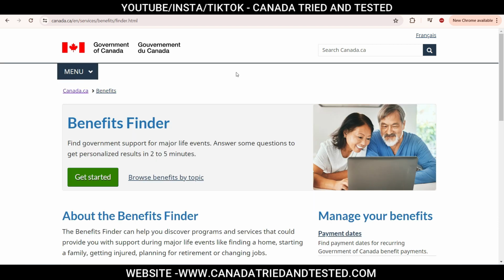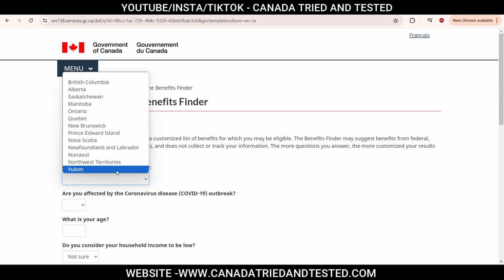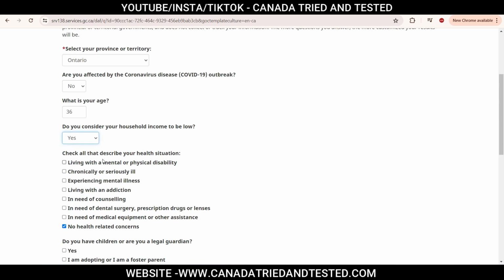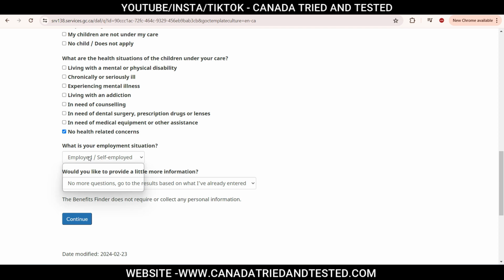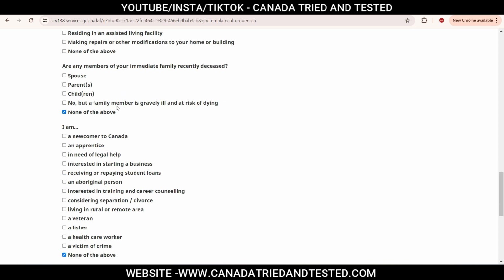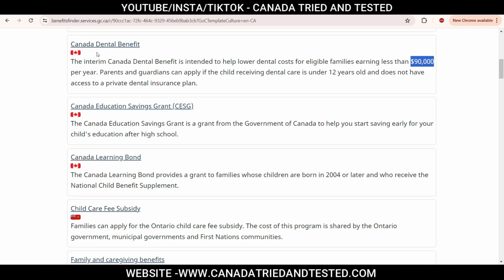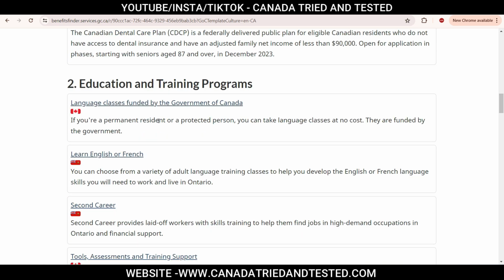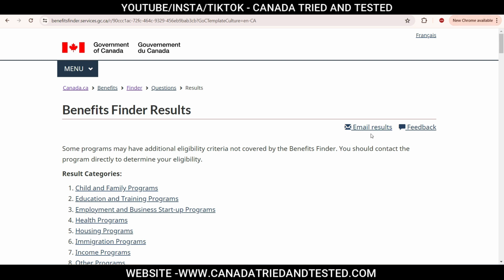How to find benefits eligibility in Canada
In this video I am sharing step by step process of finding eligibility of benefits if you are in Canada.